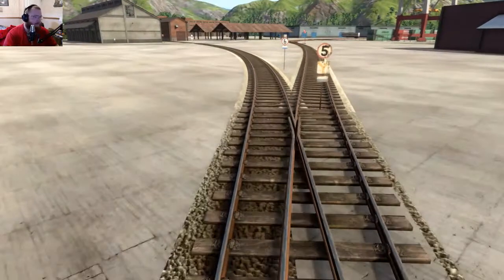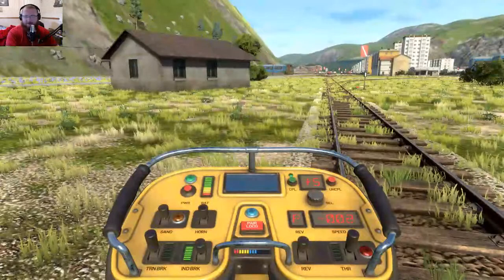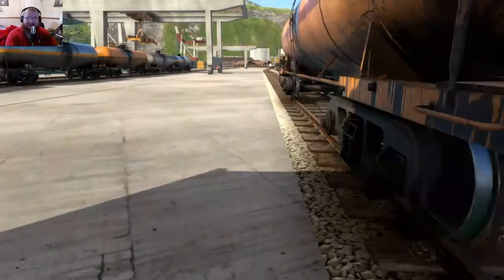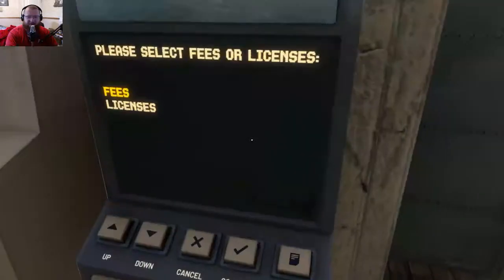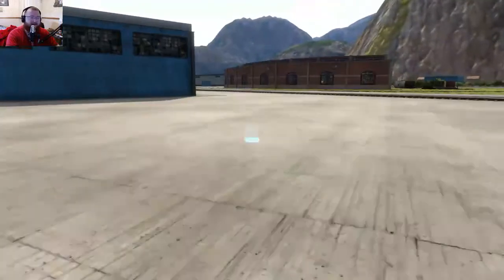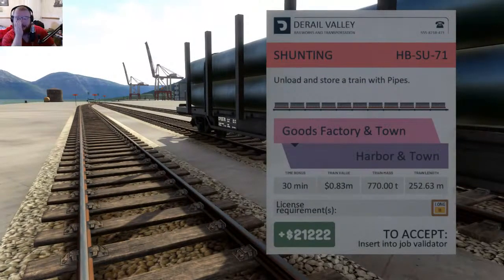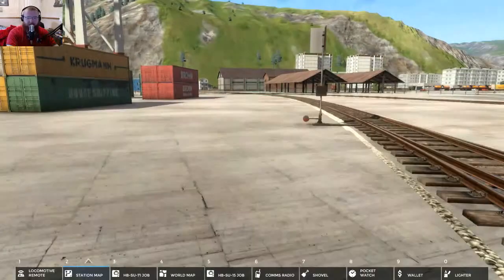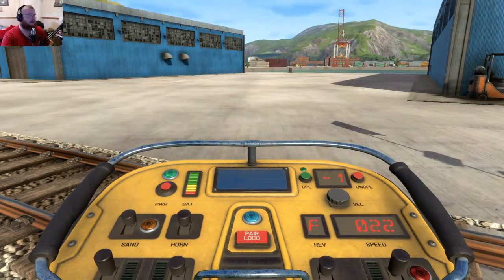Derail Valley Might Not Explode!!!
GPU: GeForce RTX 2060
CPU: AMD Ryzen 5 1600 Six-Core Processor
Memory: 16 GB RAM (15.95 GB RAM usable)
Current resolution: 1920 x 1080, 60Hz
Operating system: